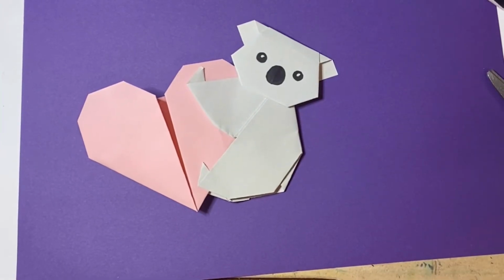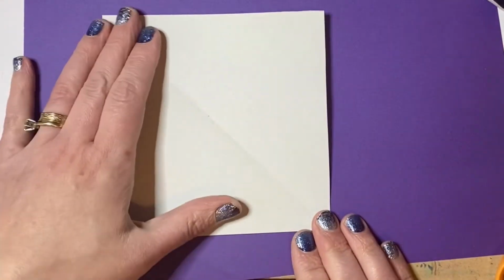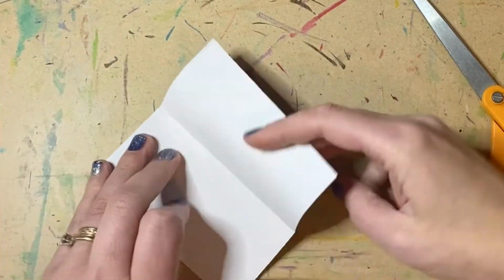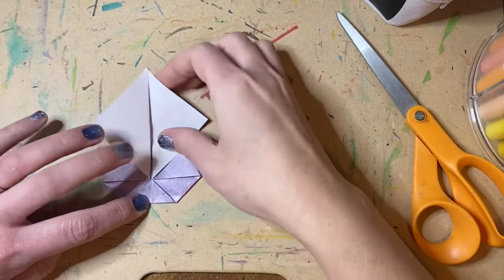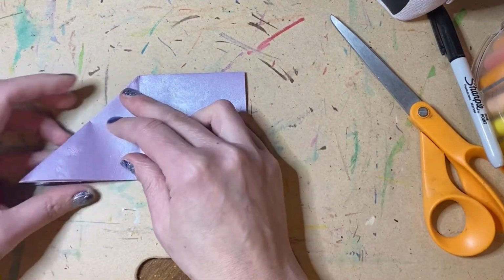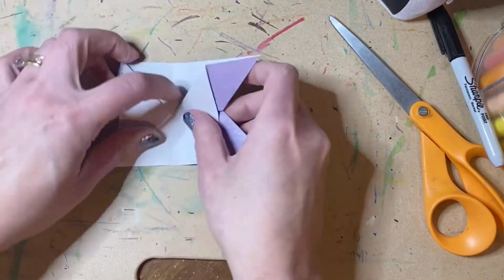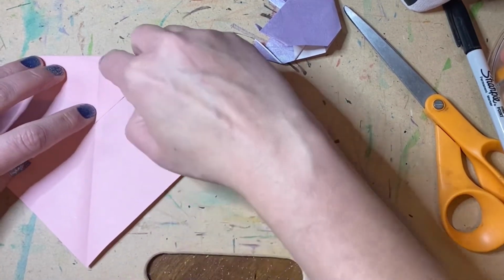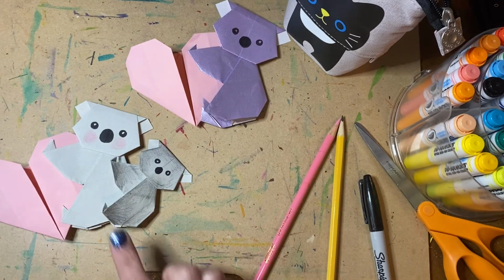Origami Koala with a heart